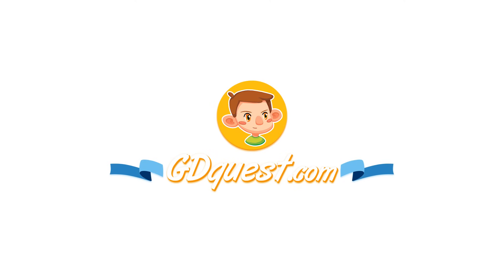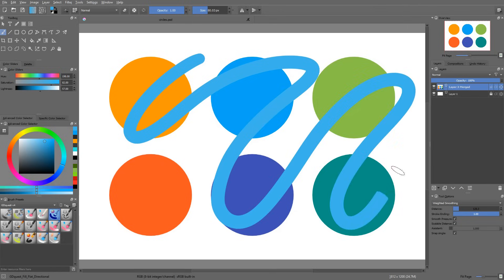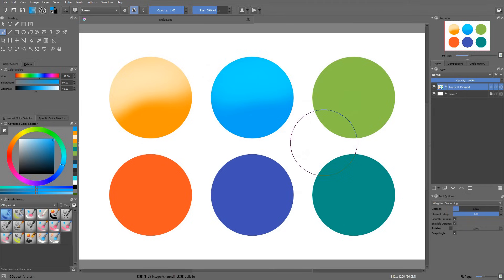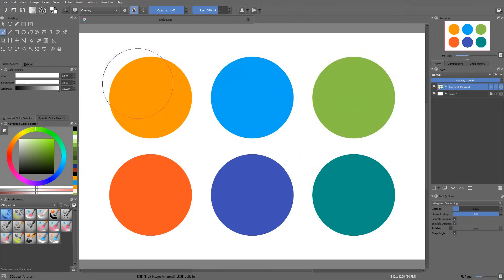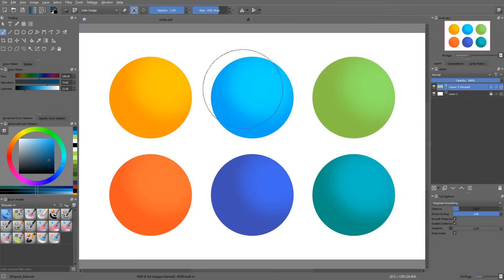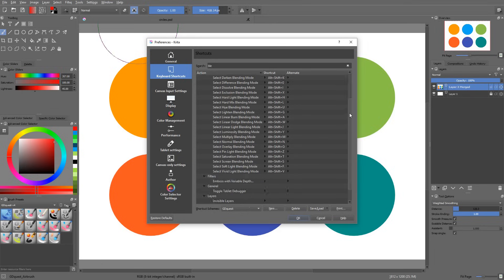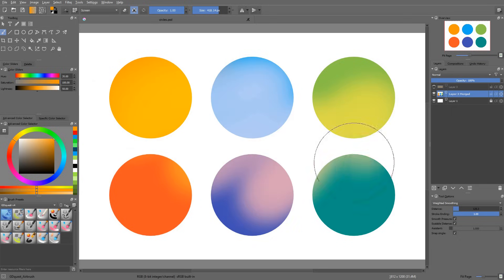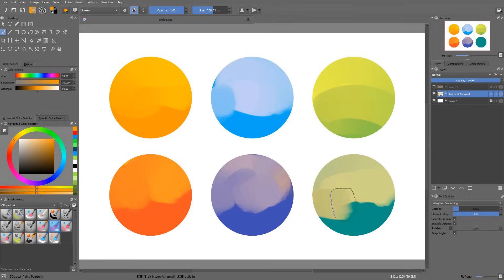Krita tutorial: Understanding Krita's blending modes